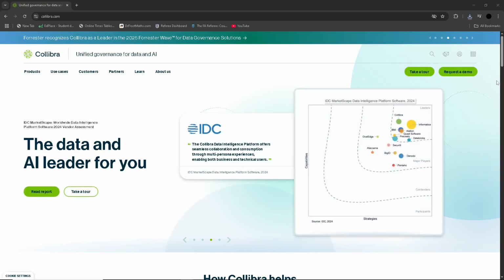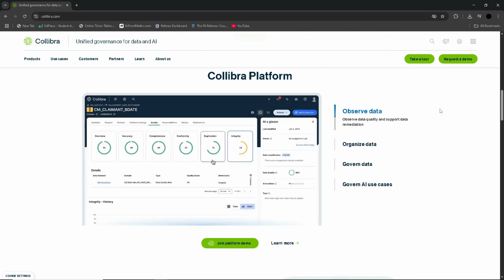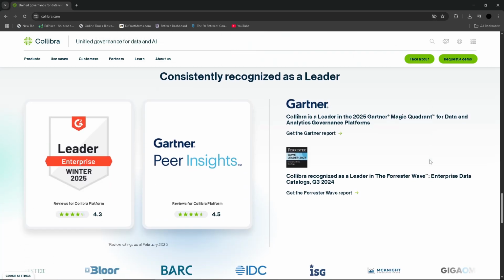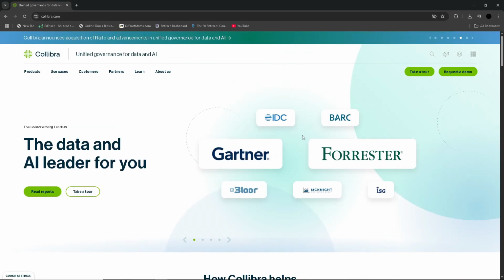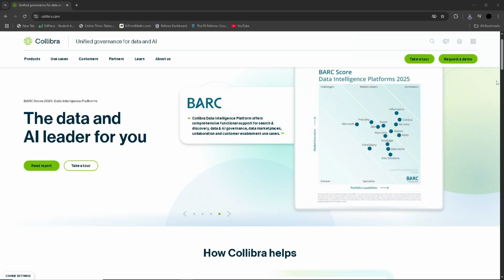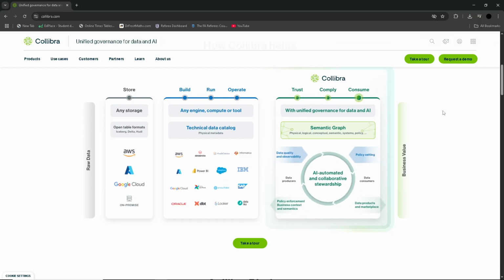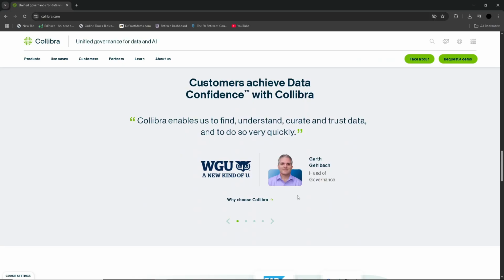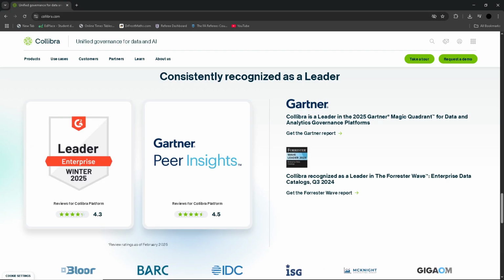Collibra Tutorial for Data Governance | Complete Setup & Workflow (2025)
In this comprehensive beginners tutorial I will go over the pros and cons as well as pricing using collibra in 2025! Collibra offers unmatched depth and rigor for organizations committed to implementing data governance at scale. With support for data cataloging, lineage tracking, quality observability, policy enforcement, and AI governance, it is well-suited to regulated industries and enterprises with formal stewardship teams. When implemented well, it can dramatically improve data trust, transparency, and compliance.

However, power comes with trade-offs. Collibra requires a mature governance culture, ongoing stewardship dedication, and technical bandwidth. The platform demands significant upfront investment in time and resources, and many users report ongoing maintenance burdens. Adoption can falter if business stakeholders are not invested, leading to low usage and poor ROI. Community feedback is stark: without organizational discipline and governance maturity, Collibra often becomes expensive shelfware. It shines as a solution for companies ready to embed governance into their operating model—but can feel unwieldy for groups wanting fast deployment or lightweight cataloging.